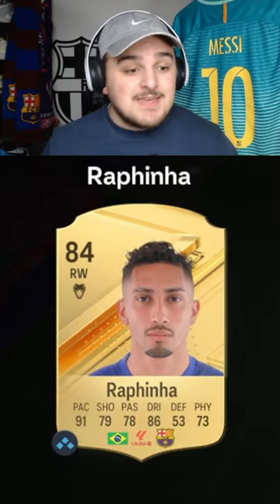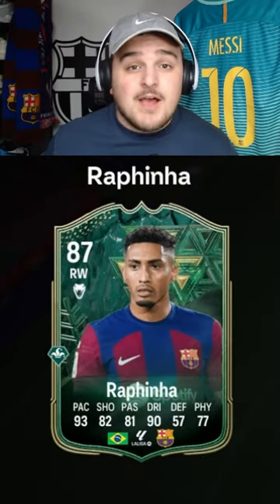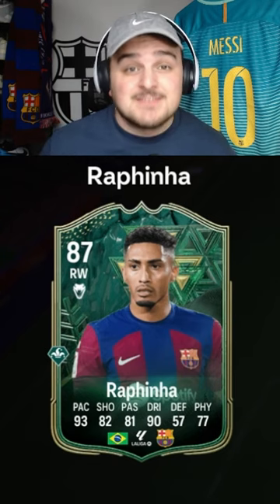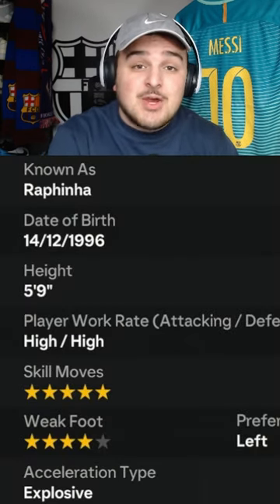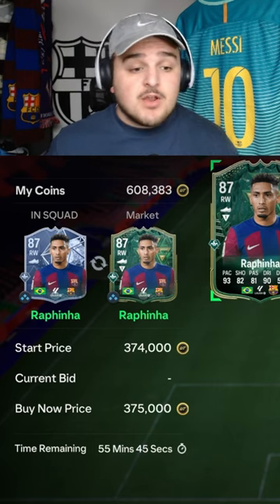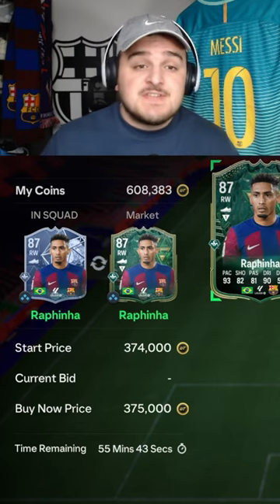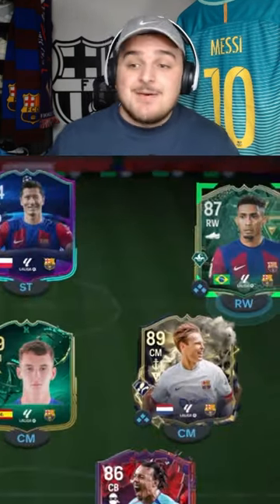🇧🇷 W NEW CARD FOR MY FULL BARCELONA TEAM!!!